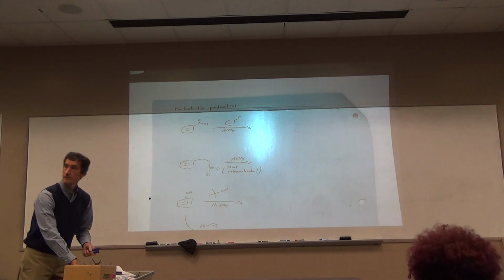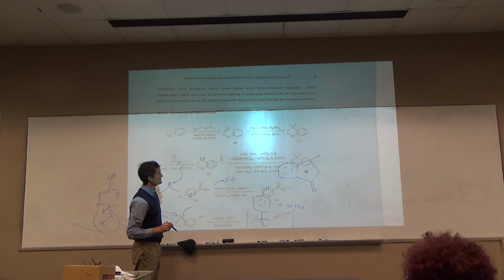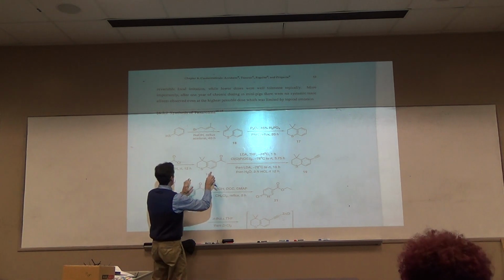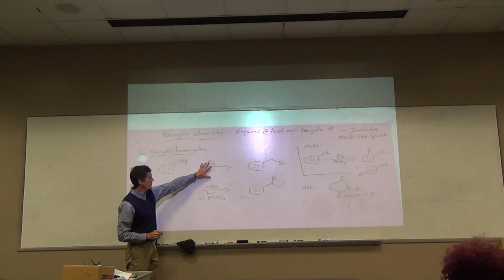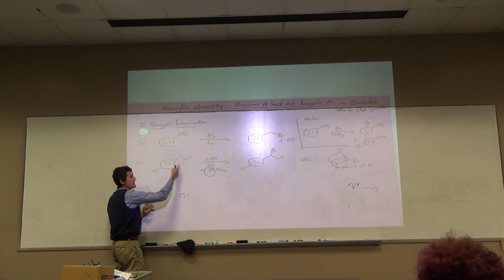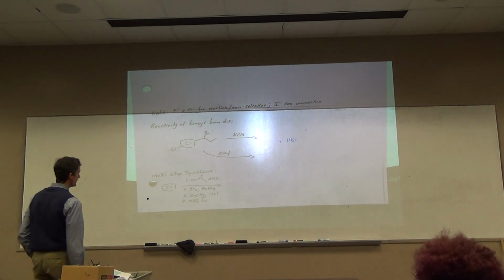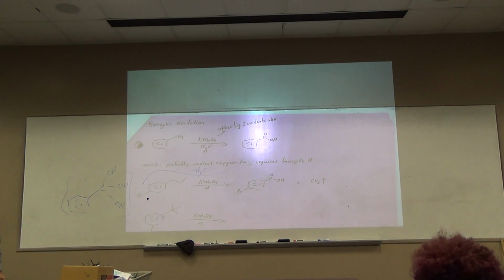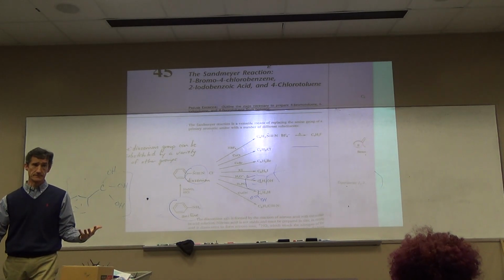Organic II_Feb20_Benzylic Bromination and Oxidation